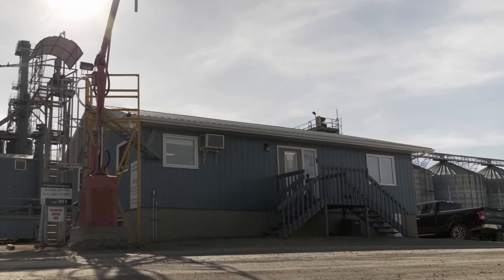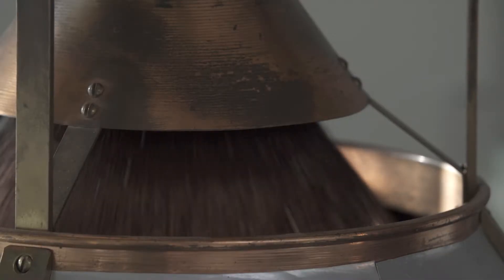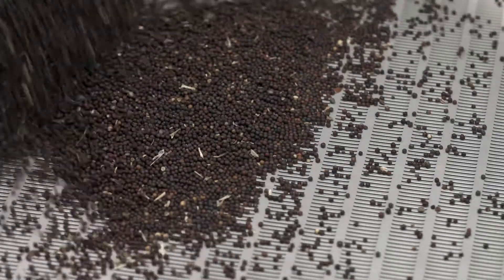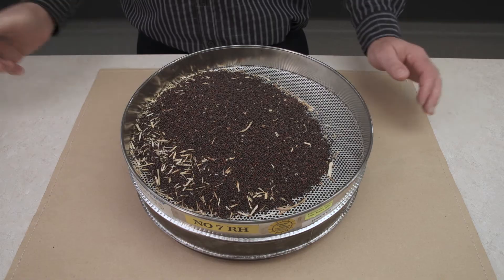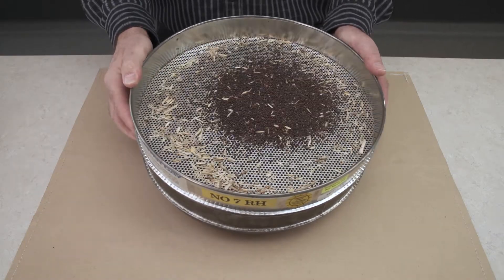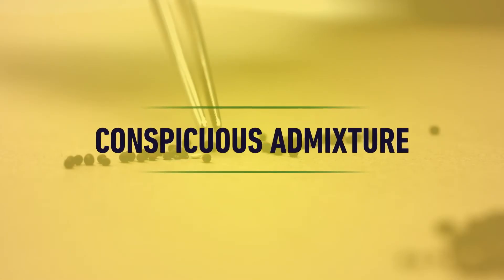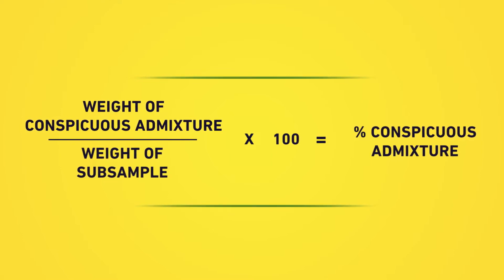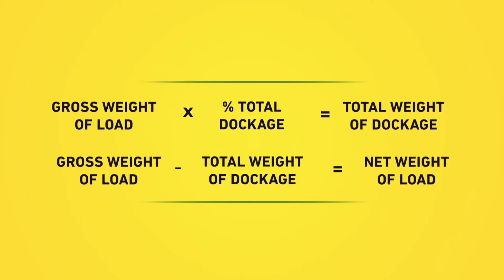CCGA Canola Dockage Assessment Process for Farmers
A detailed look at how dockage in canola is assessed in Canada. Watch the process:
- collecting and preparing the representative sample
- sieving the sample
- aspirating the sample
- removing conspicuous admixture
- assigning a dockage percentage